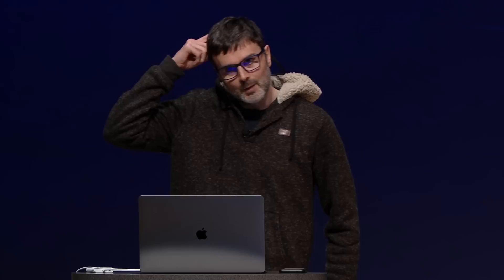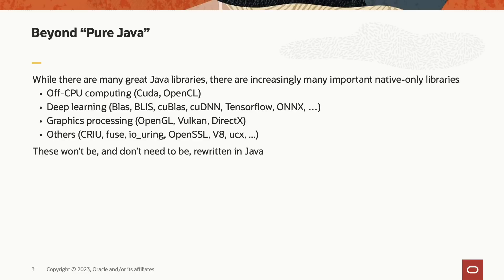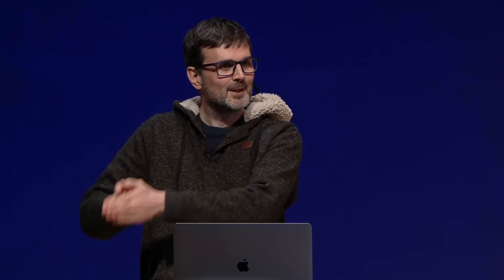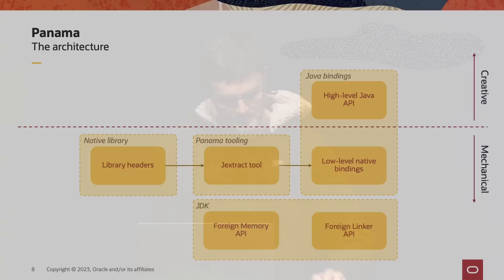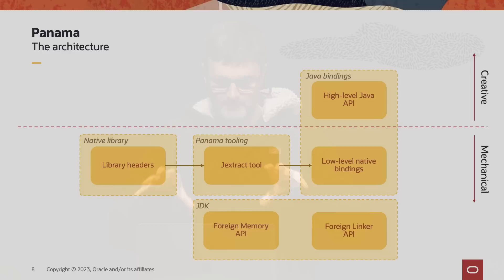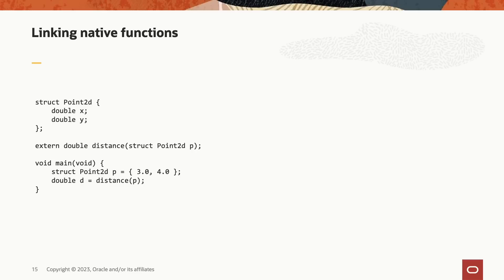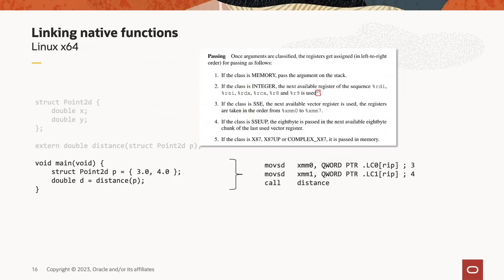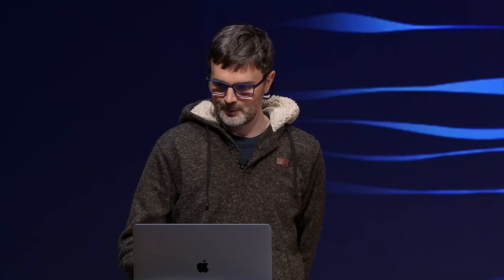Project Panama: Interconnecting the Java Virtual Machine and Native Code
Project Panama improves and enriches the connections between the Java Virtual Machine (JVM) and non-Java APIs, including many interfaces commonly used by C programmers. This session will offer an overview and demo of features from Project Panama, including JDK Enhancement Proposal (JEP) 434 from Java 20.

An Oracle DevLive Level Up - Java Developer Day session.
Presented by Paul Sandoz - Software Architect